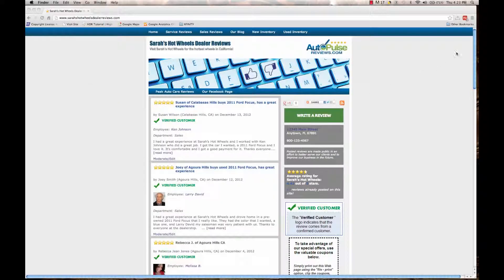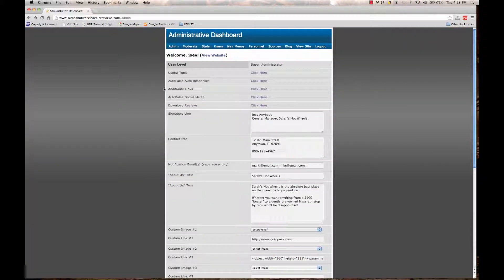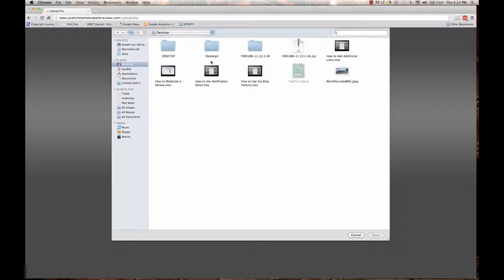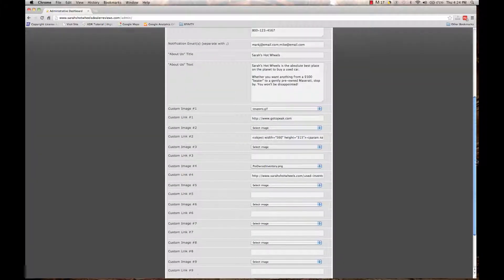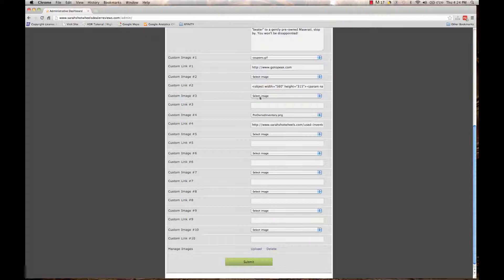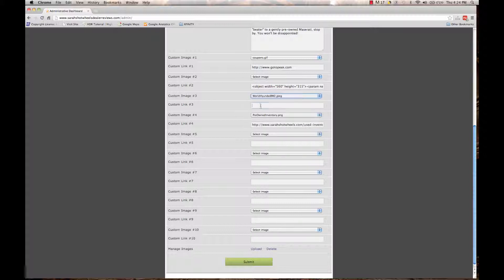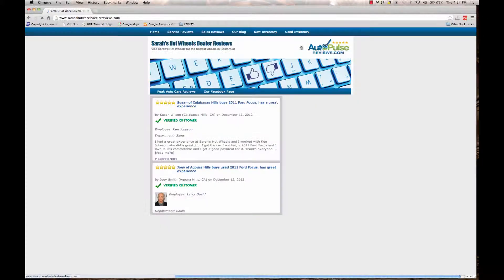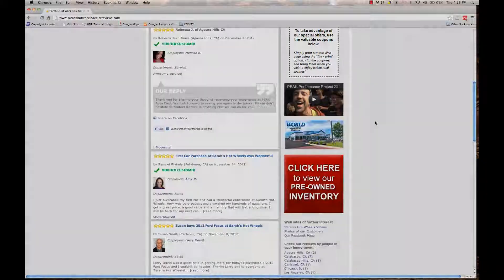How to Add a Photo to Right Column | AutoPulse Reviews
How to ADD A PHOTO TO THE RIGHT COLUMN of your AutoPulse Reviews site.